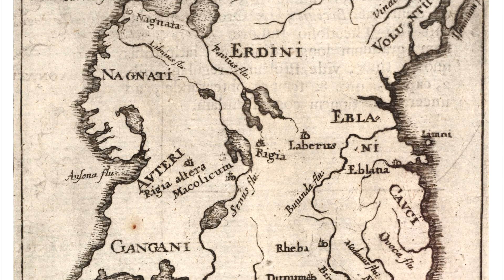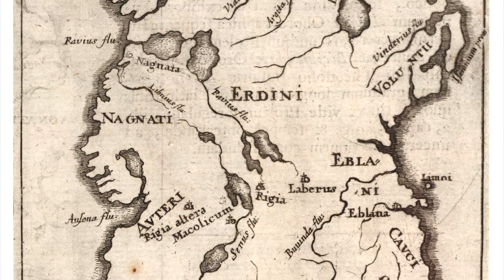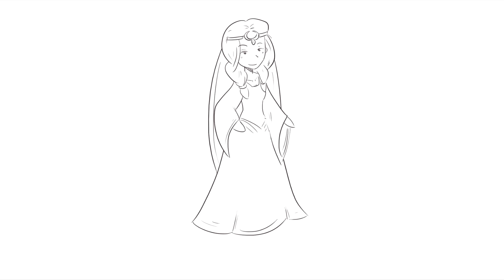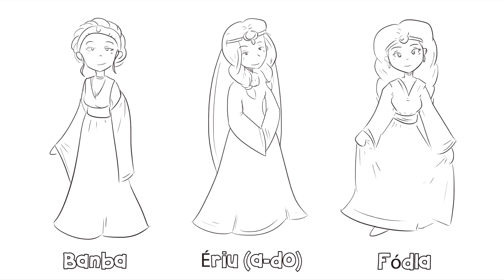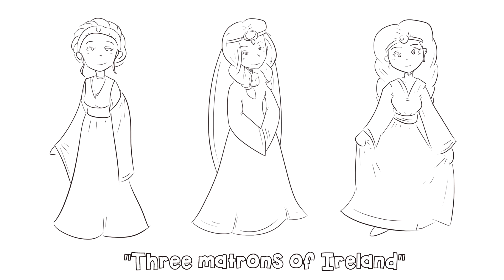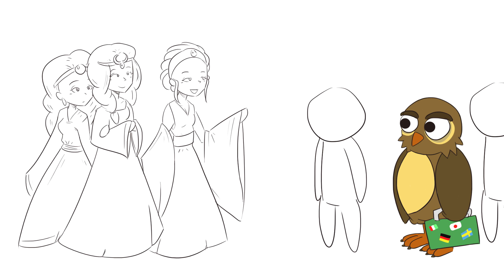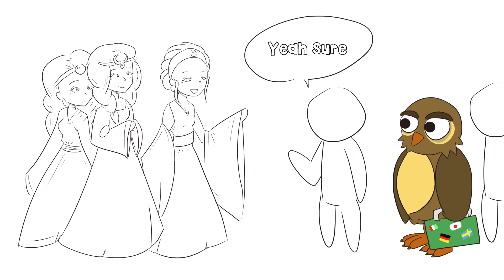Where did Ireland get its name? - Animated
Ireland is an island of many names, which makes the subject a complete political and ideological minefield – so I am not going into any of that… instead we are going to ask where did Ireland get its name and why is it Eire in the Gaelic language.

By the way; If you enjoyed this, please share it on Reddit, Twitter, Facebook, etc. For a small channel like this, it really helps out a lot! And I appreciate it :)

Well Actually is a channel all about facts! Most of our videos focus on Geography, History and Flags so if any of these topics are of interest to you, why not check us out? New videos come out every Monday and occasionally on Wednesdays and Fridays as well.